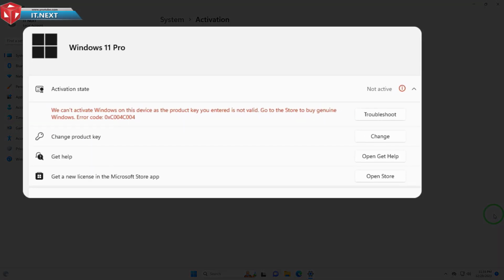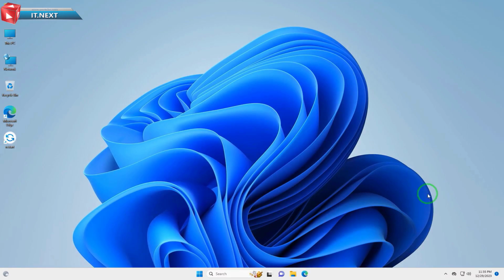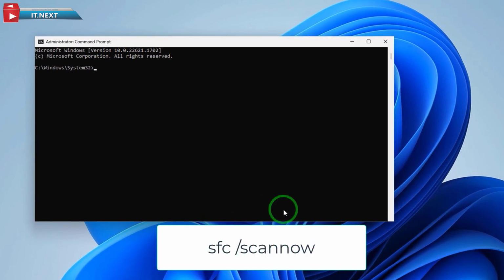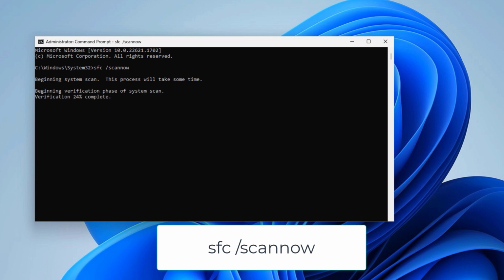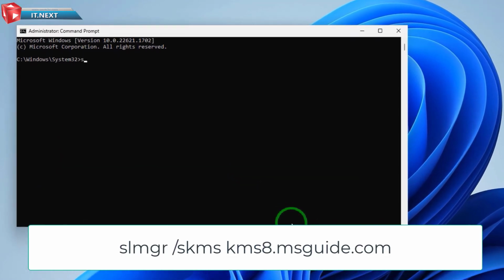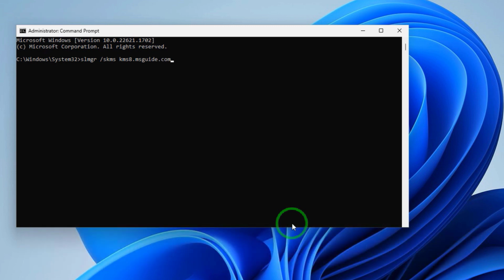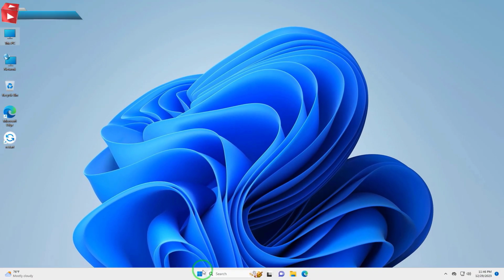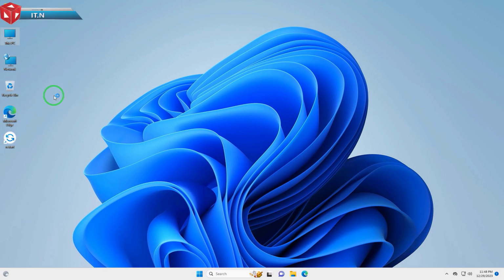We can’t activate Windows on this device as the product key you entered is not valid.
We can’t activate Windows on this device as the product key you entered is not valid. Go to the store to buy genuine windows.
Error code: 0* C 0 0 4 C 0 0 4